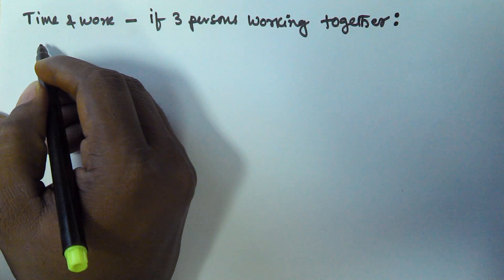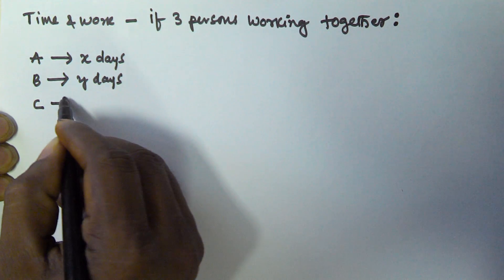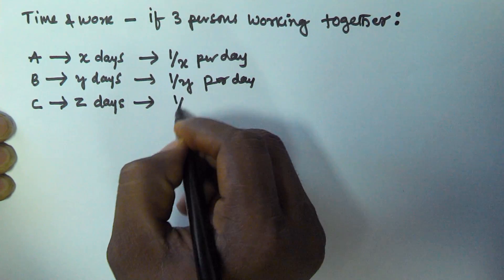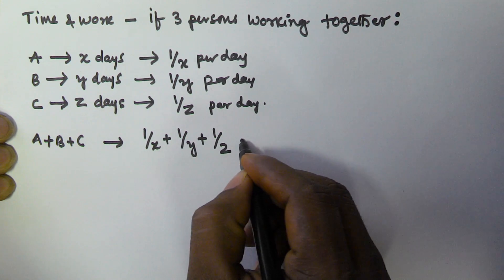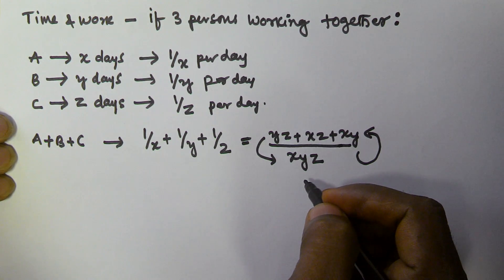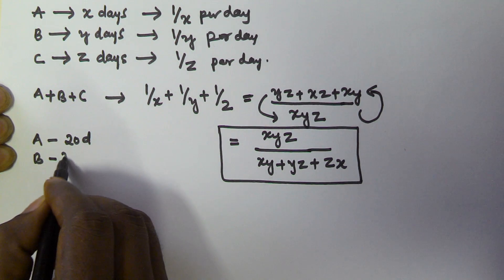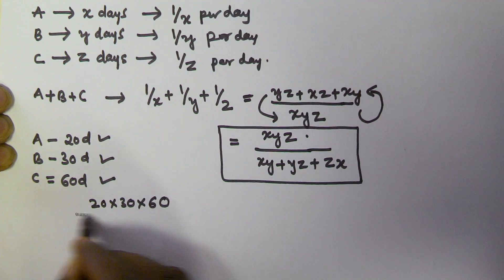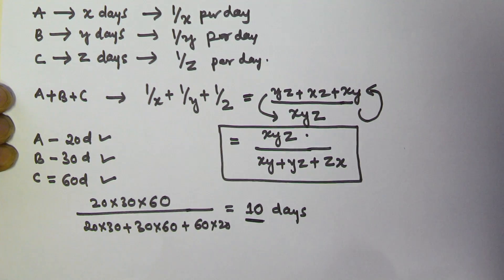Time and Work Type II Problems | Three persons Working Together